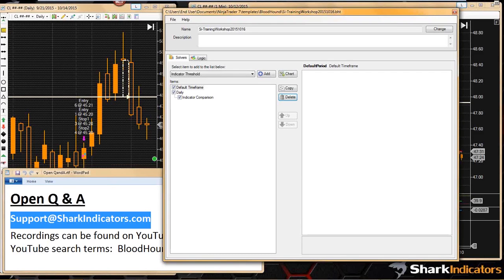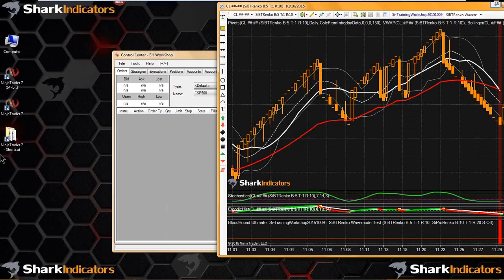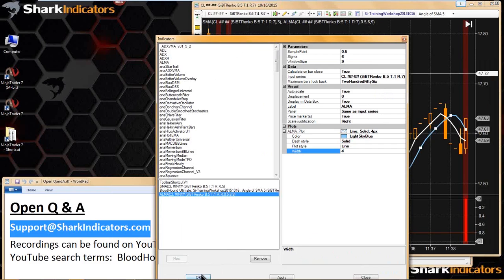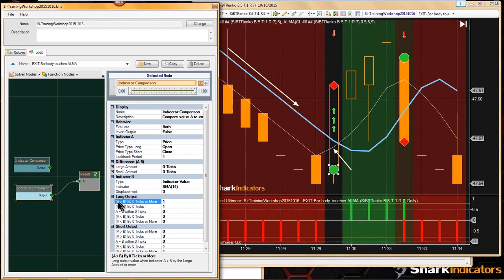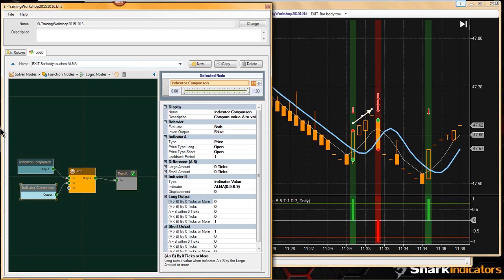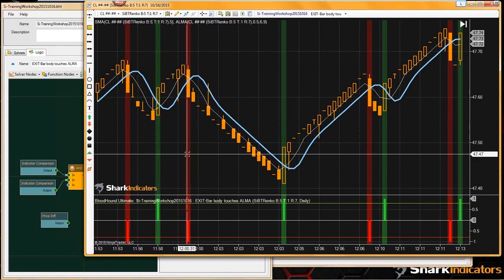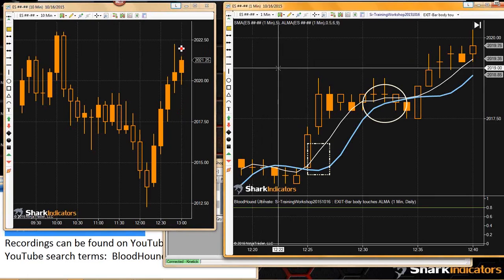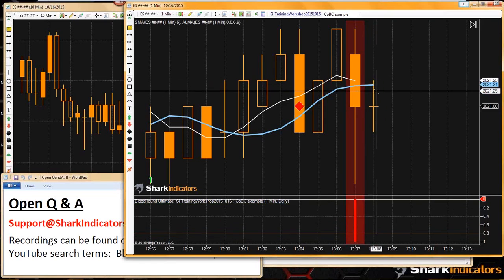BloodHound Workshop - How Calculate on Bar Close affects BloodHound & Finding a specific MA Angle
0:32 - How to use the Slope solver to identify a specific angle of an indicator.  In this example we identify a 0.5 tick angle of the SMA 5.

8:45 - Build an Exit signal when the body of the candle touches a moving average.  This example generates a signal only when the candle body touches the ALMA indicator.

56:18 - Examples of how the NinjaTrader setting ‘Calculate on Bar Close’ (CoBC) affects the way BloodHound signals are generated.